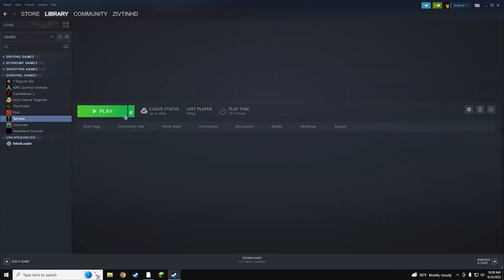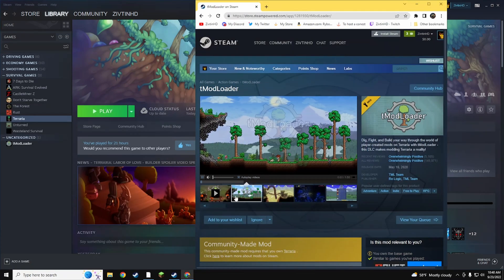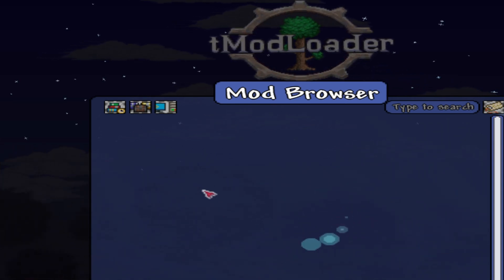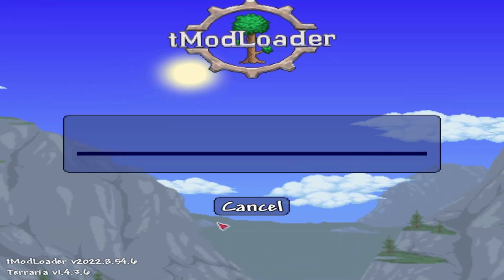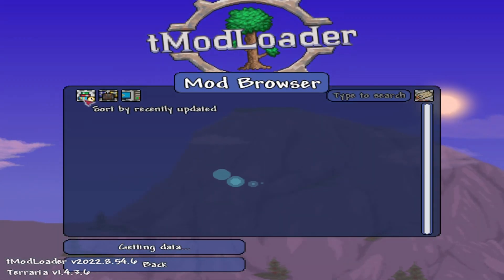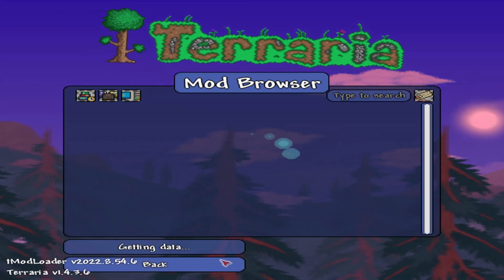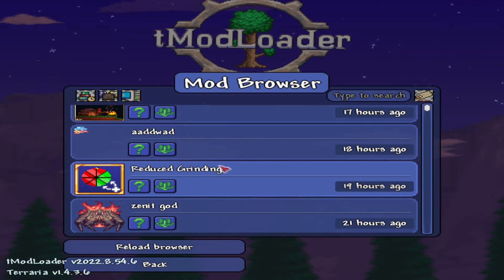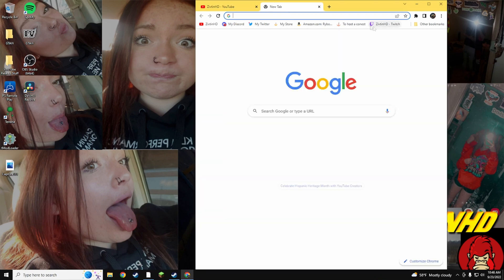How To Install TMod Loader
How To Install TMod Loader, In This video I show you how to install and use Tmod Loader, for terraria.